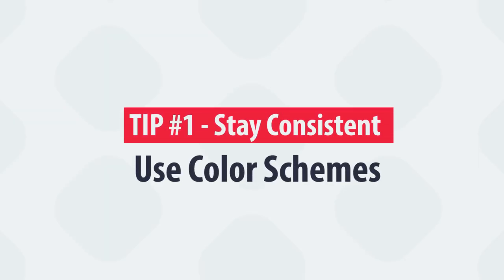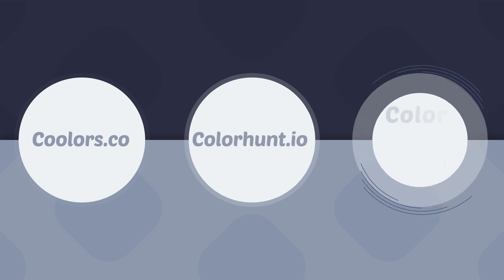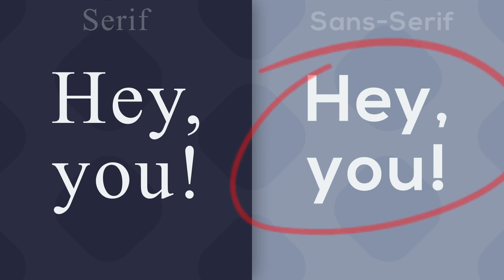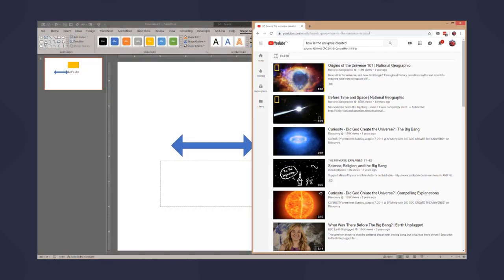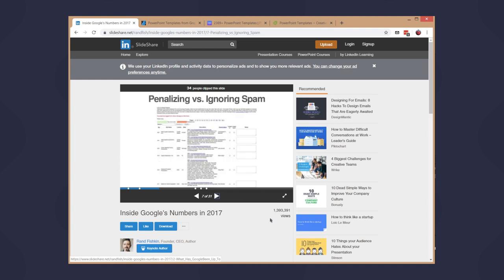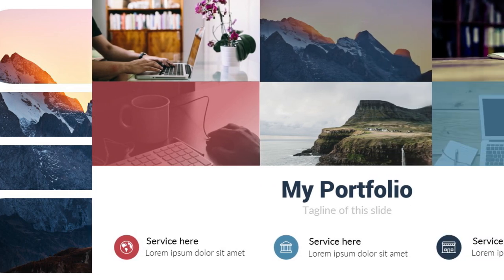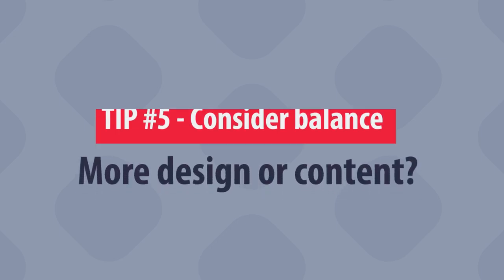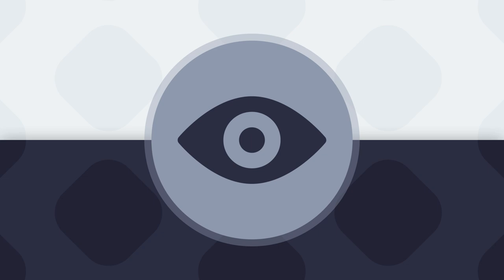🔥5 Tips for a Better Presentation 🔥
📖 Who doesn't like a TOP 5 video? Instead of that I have prepared a short but sweet list of things I believe are essential and can be listed as 5 Quick Tips for a Better PowerPoint Presentation. This video is suitable not only for PowerPoint users, but of course also for graphic designers, animators and presenters in general. I have given this video a lot of love and work, I hope you will apprecaite the content :)

🎨I used this vector for the thumbnail, this designer ROCKS!!!
Background vector created by makyzz